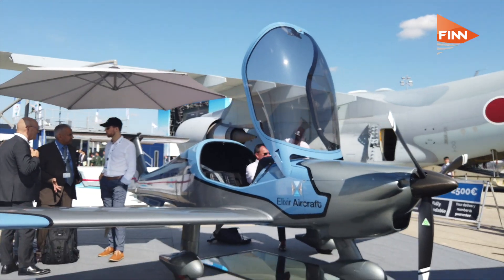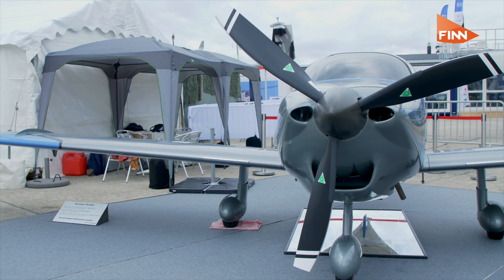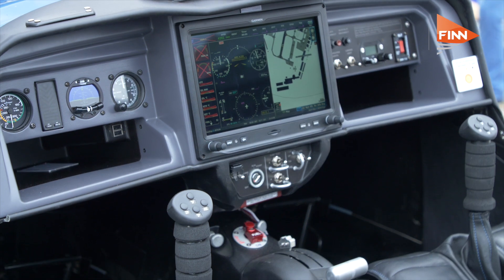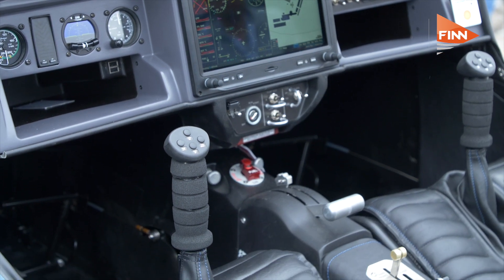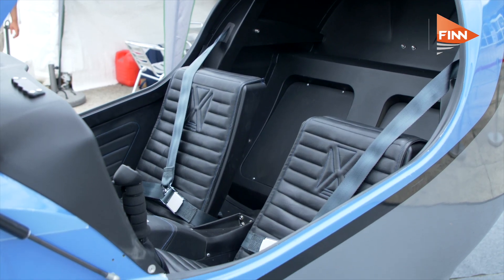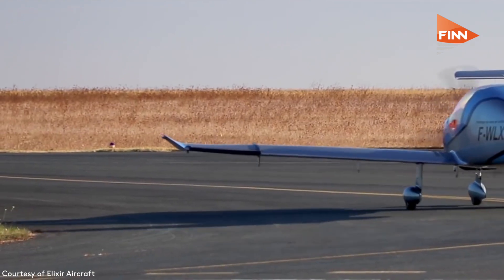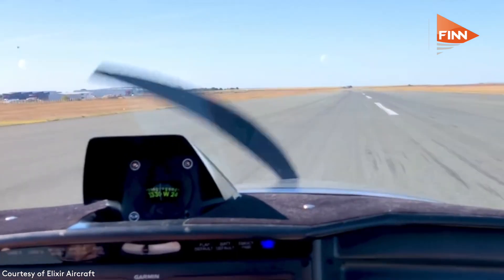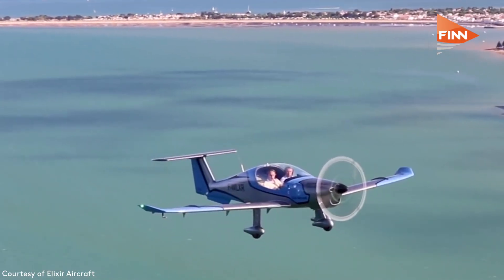New Elixir aircraft will help address pilot shortage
Elixir, set for certification in 2019,  will help to address high pilot training costs through lowering of maintenance and fuel costs